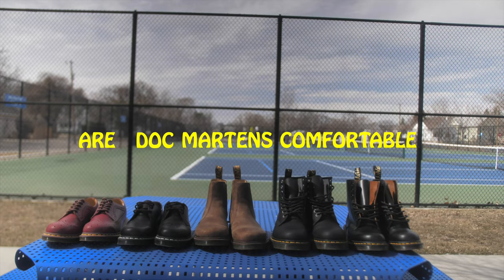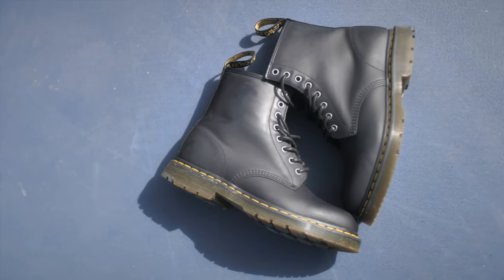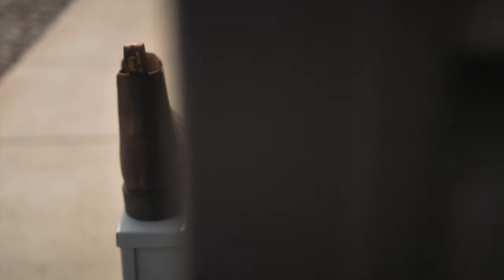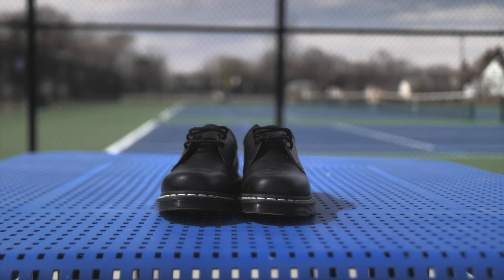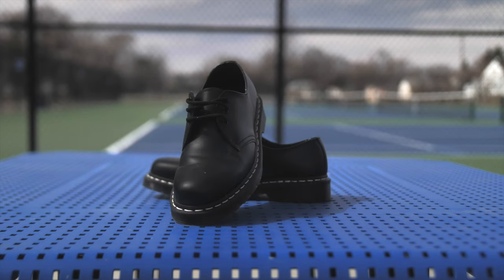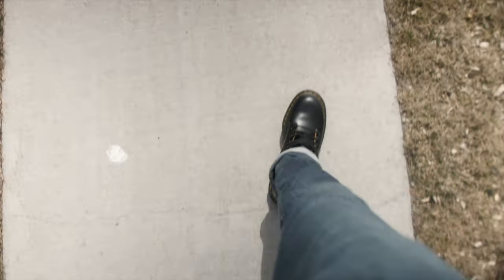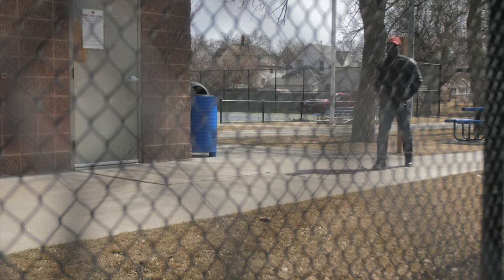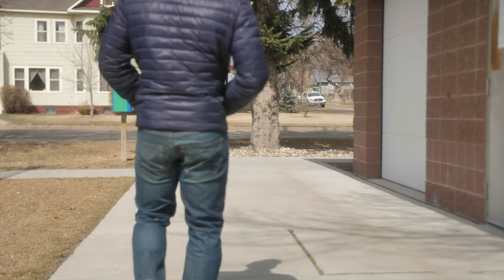Are Dr. Martens Really as Comfortable as They Claim?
Are Dr Martens comfortable?

GEAR / EQUIPMENT I USE FOR MY VIDEOS